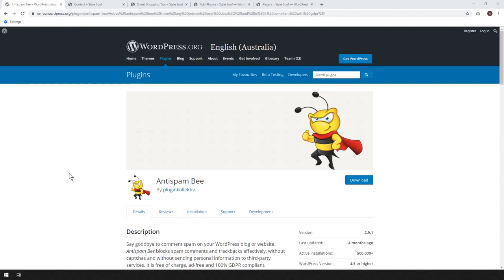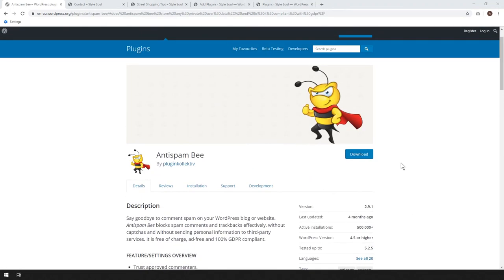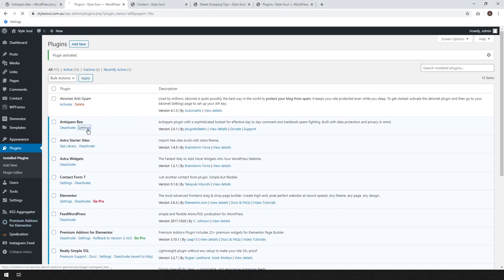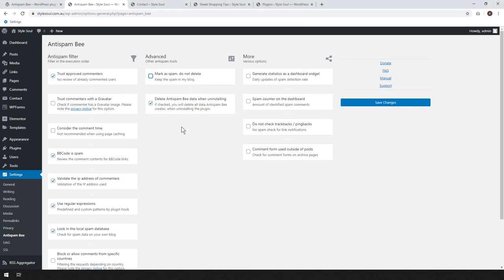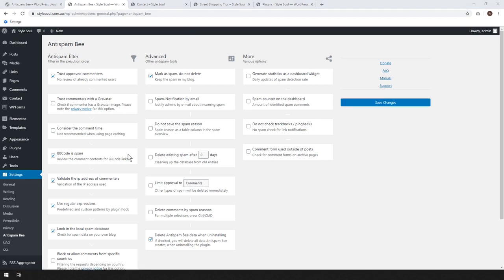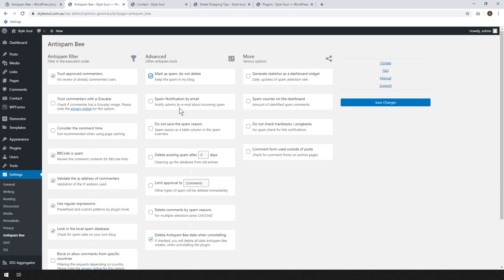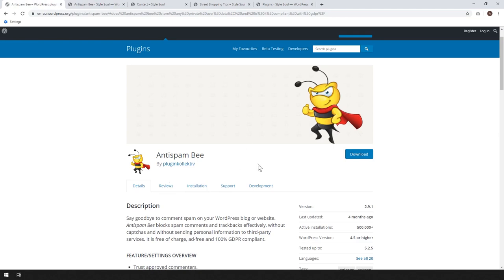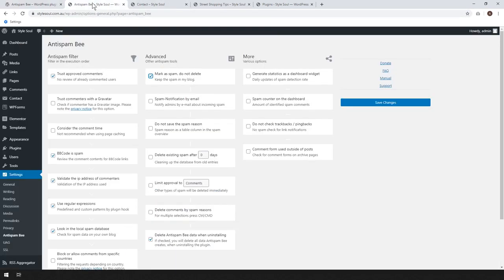AntiSpam Bee - Plugin Setup Tutorial (Stop WordPress Email Spam)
You'll learn how to block spammers with this free plugin! This could be the perfect free alternative to using Akismet anti spam!

This setup is super simple and quick, but let me know if you have any questions on this one :)